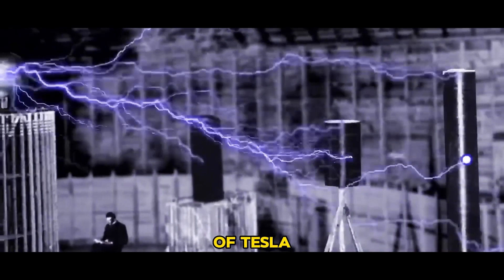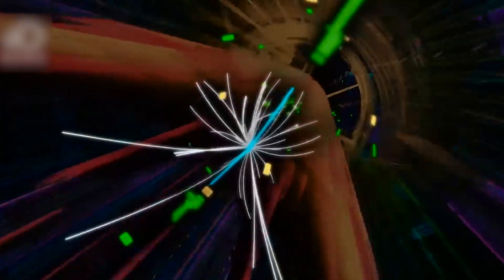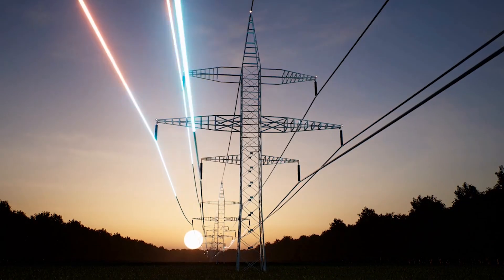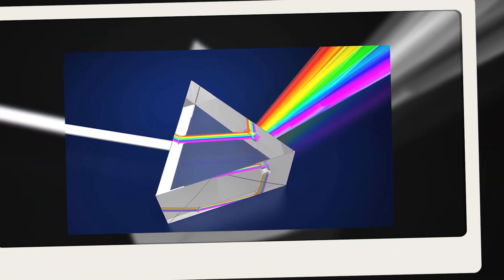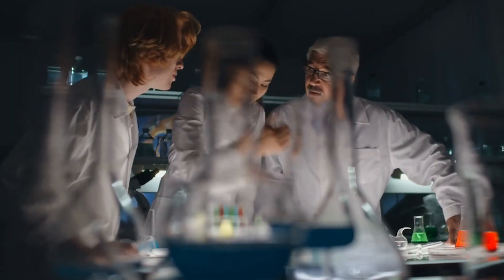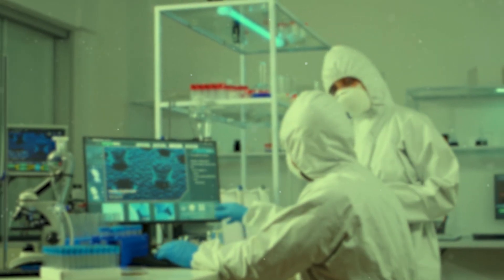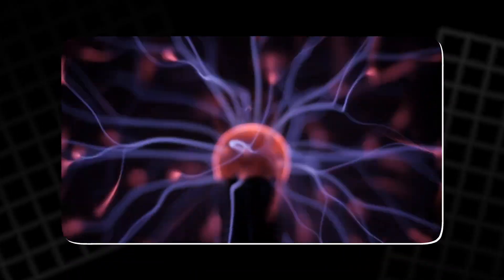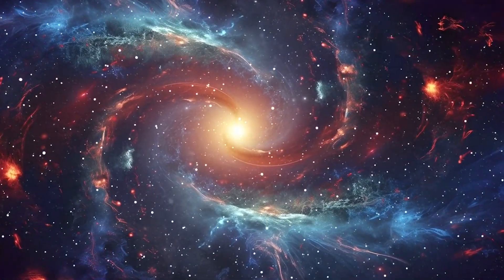Tesla’s Lost Resonator: The Forgotten Invention That Awakened in 2025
In early 2025, researchers in New York uncovered a sealed crate marked “Tesla Estate — High Voltage — Do Not Open.” Inside lay a copper coil built by Nikola Tesla himself, a forgotten resonator untouched for eighty years. When connected to modern instruments, the device erupted with a two-million-volt discharge that forced an evacuation. What happened next revealed how Tesla’s unfinished work collided with artificial intelligence, resonance physics, and the energy systems of the twenty-first century. This is the story of a rediscovery that blurred the line between past genius and modern power.